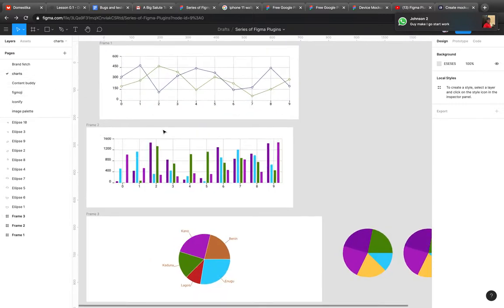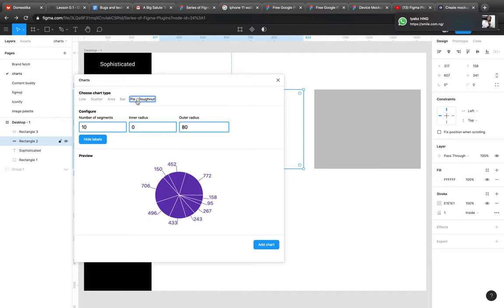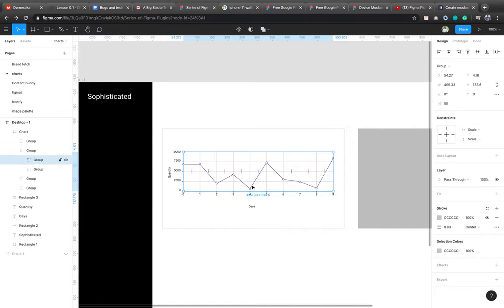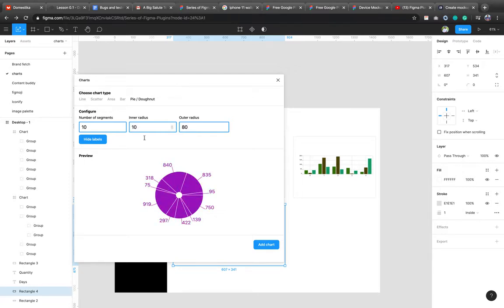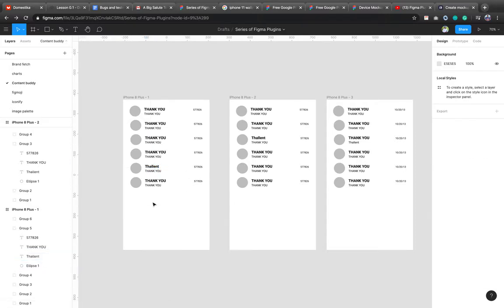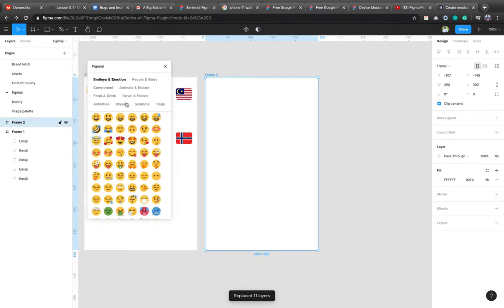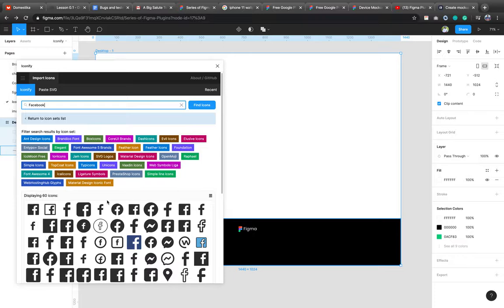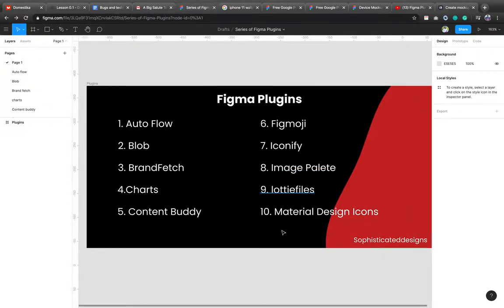Figma plugin series 2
This is the continuation of the Figma Plugins series where we discuss how plugin makes our lives easier.